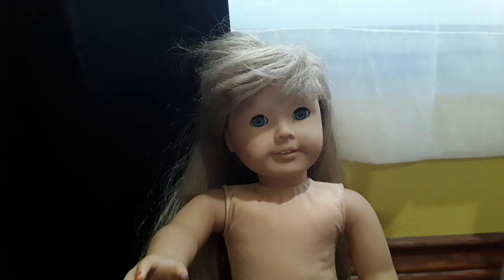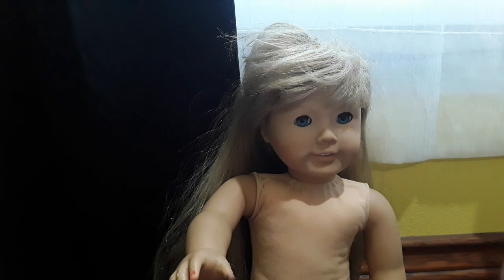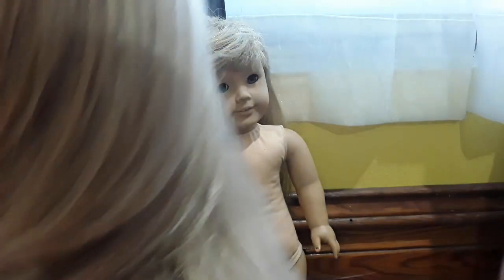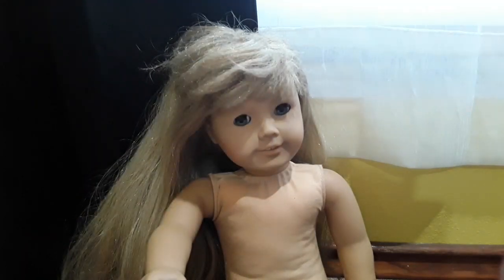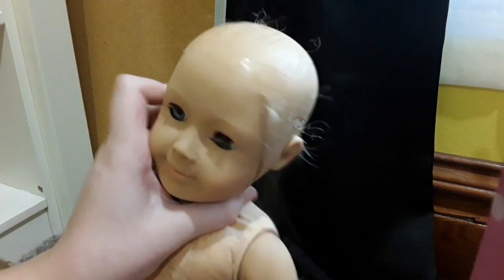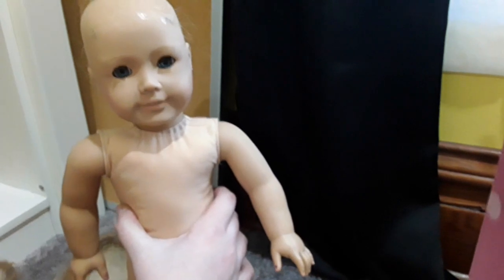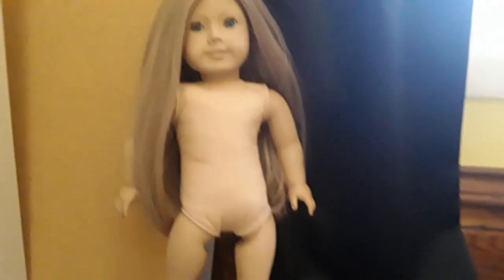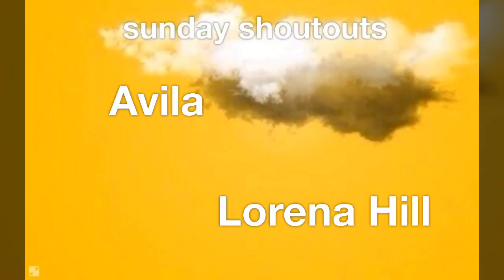Rewigging a Pleasant Company Girl Of Today AG Doll! (also channel updates)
---WARNING---
This video includes bald and naked dolls! Watch with caution!

So guys, umm... long time no see I guess? I really don't have a good excuse to why I've been gone. Really all I can say, is high school is hard, gymnastics and cheer are as demanding as ever, and HOMEWORK. I've had to spend HOURS on homework a few nights! Anyways, thanks for sticking through with me. To make up for my absense, I'm filming a Halloween video! So yay for double-upload week!!